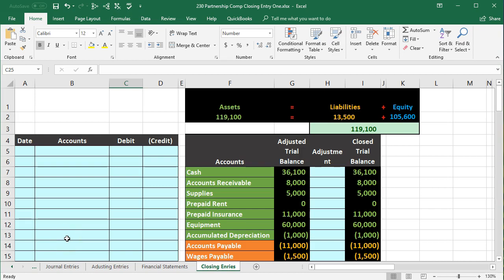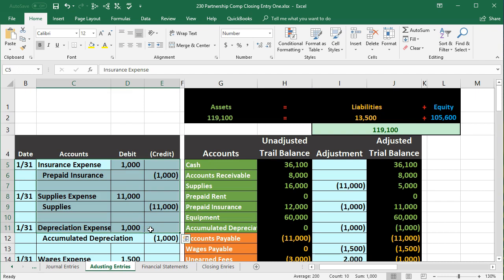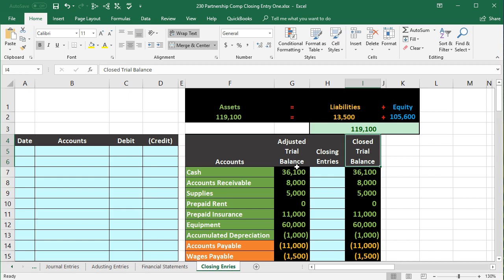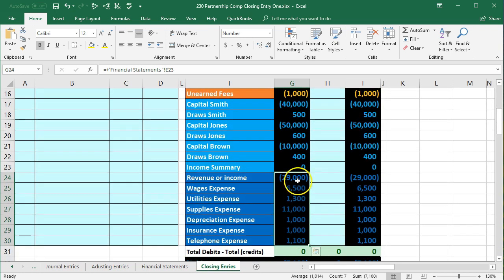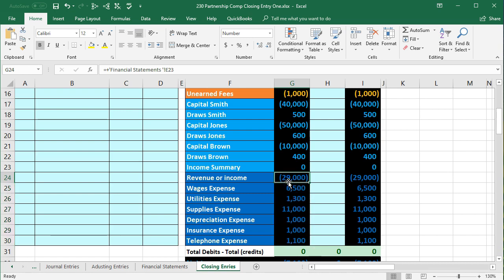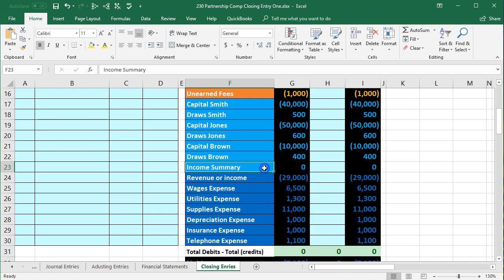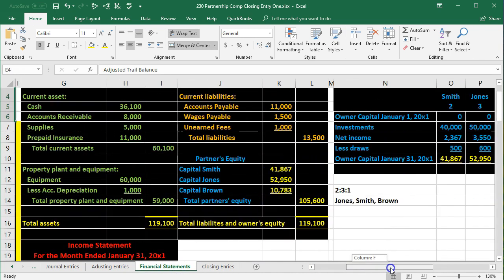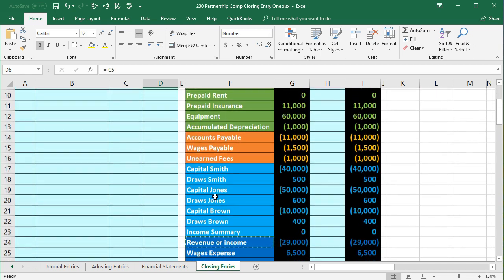Partnership Comp Closing Entry One